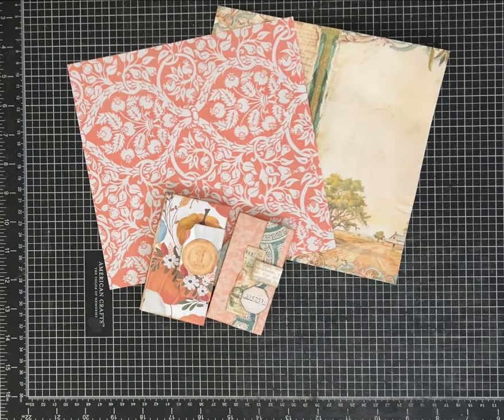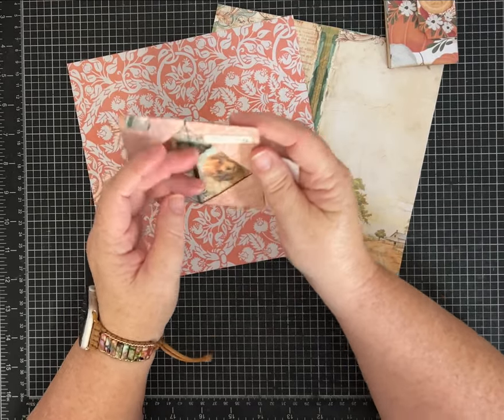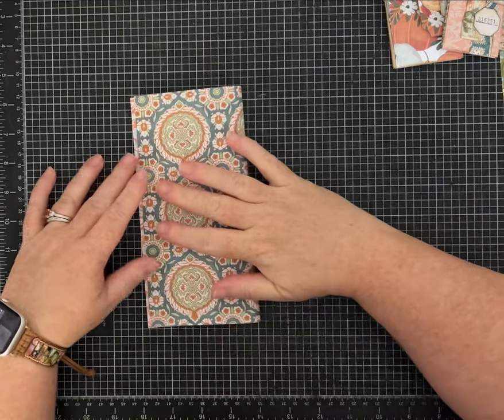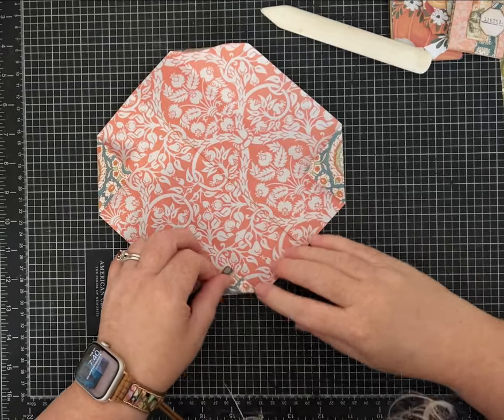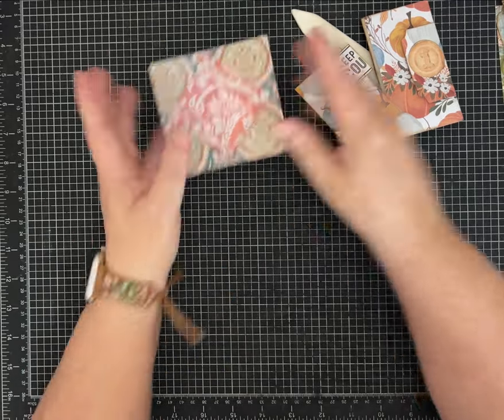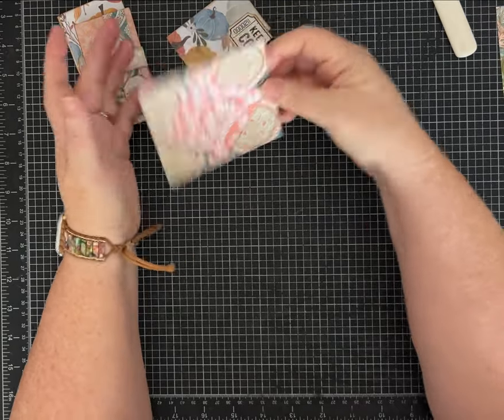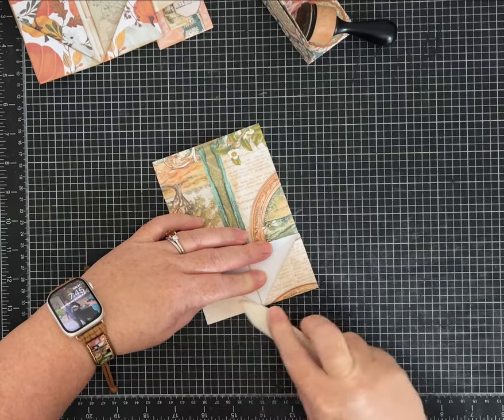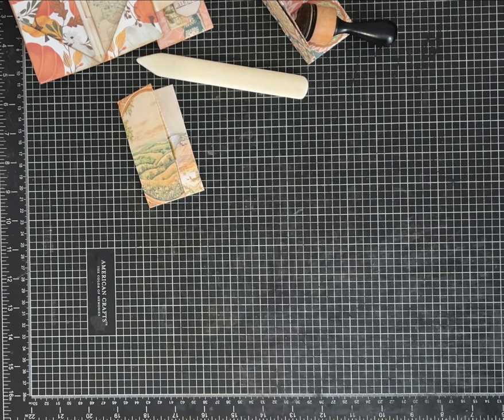One Page Wonder Tutorial Number Nineteen! Cute Folio OR Unique Pocket- You Choose!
One Page Wonder-  Number Nineteen. This SUPER EASY One Page Wonder can be used as a Folio or a Pocket that is mounted in a Junk Journal.  The tutorial uses one 20cm x 20 cm piece of paper.  You can use ANY size square paper!
It folds the same way no matter what size paper you use.